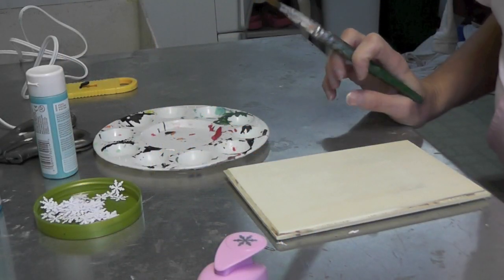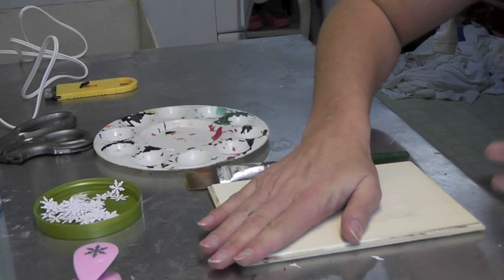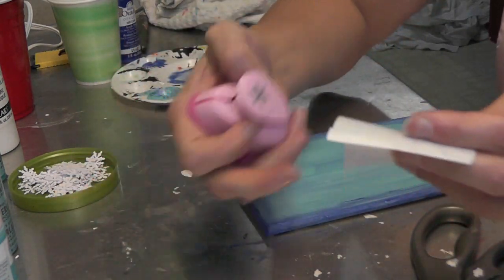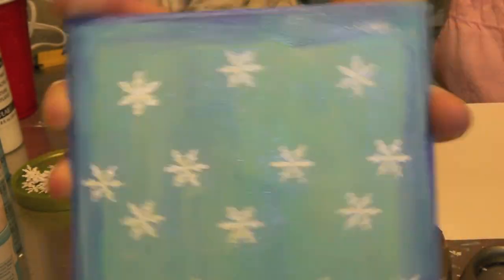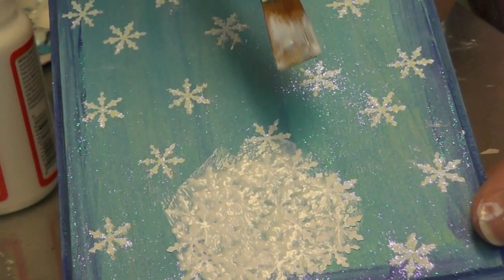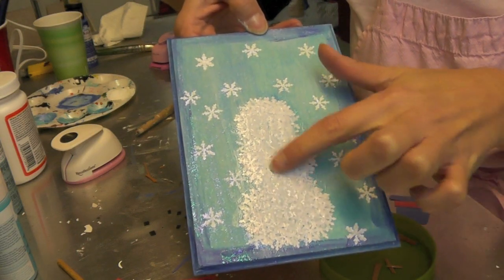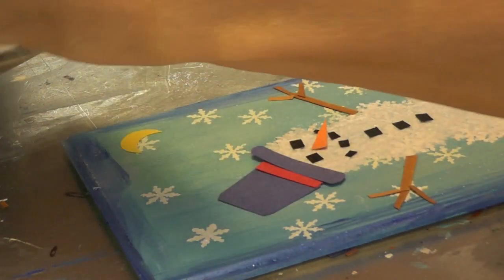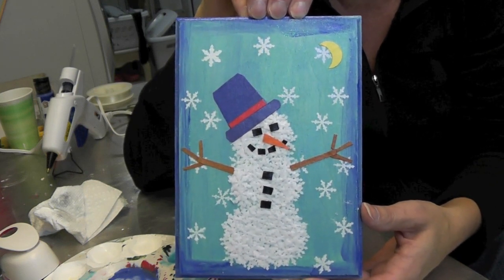Snowman Collage Art Craft Tutorial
Fun and easy art project for the holidays and winter season!